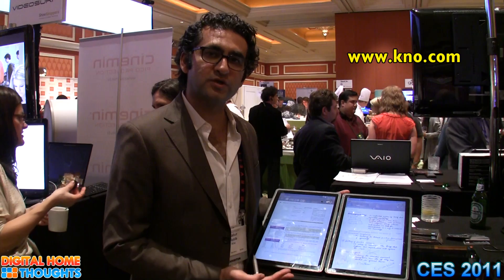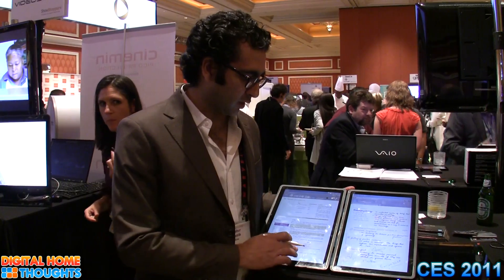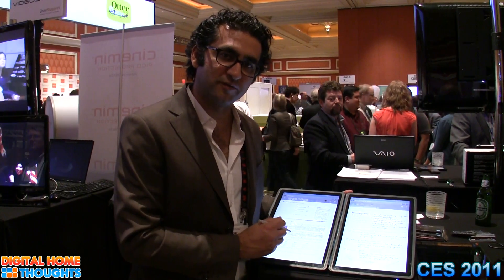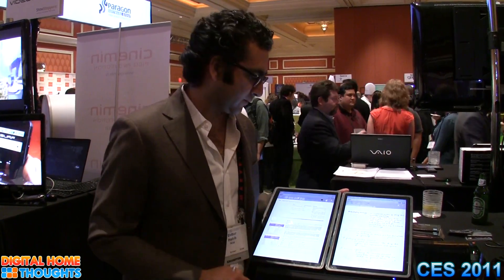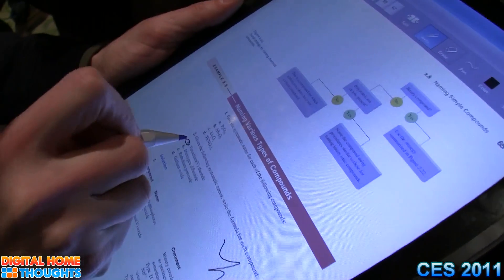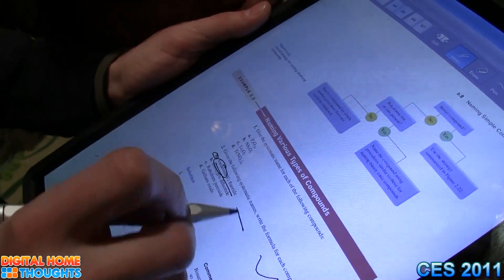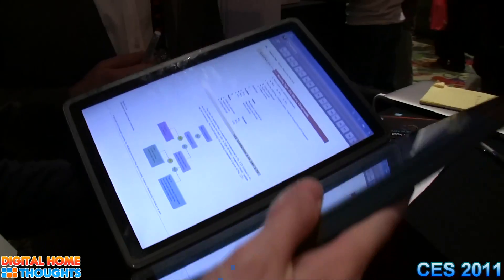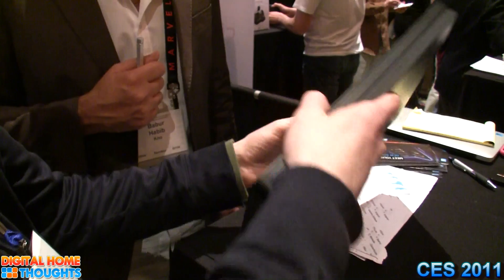CES 2011: Kno Tablet, Interview with Babur Habib, Co-Founder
This is a video shot in Las Vegas at CES 2011, the Consumer Electronics Show. On camera is Babur Habib, Co-Founder and CTO.